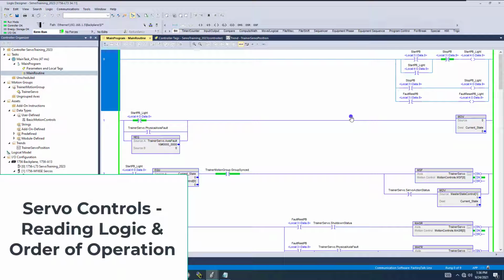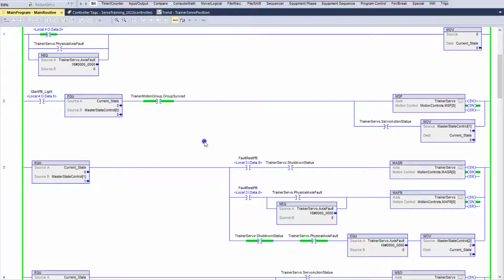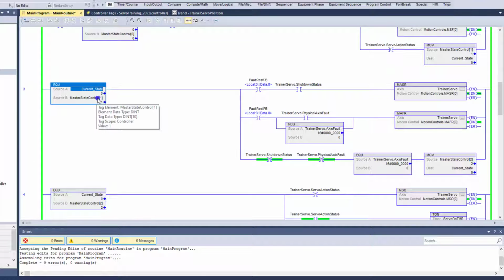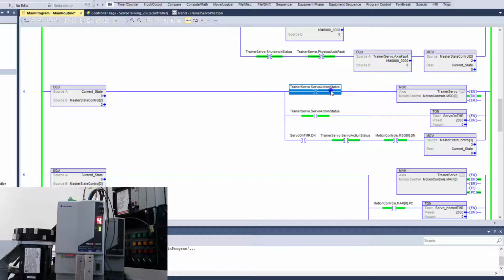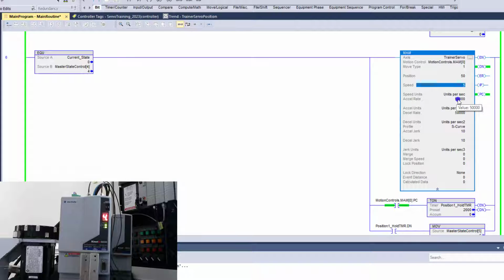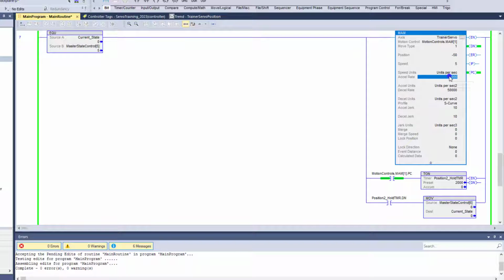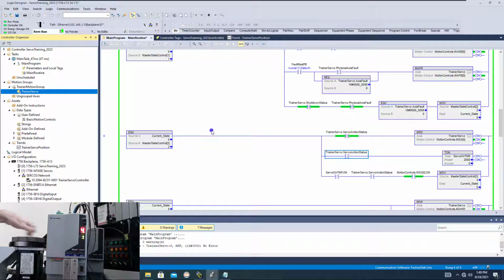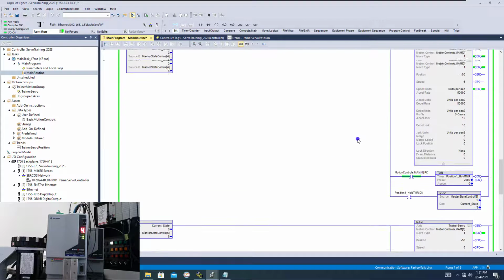Reading Ladder Logic and the Order of Operation for an Allen-Bradley Servo Motor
Servo Controls - Reading Ladder Logic and the Order of Operation for Servo Controls

Servo controls are an integral part of many modern manufacturing and industrial processes, allowing precise and accurate control over the movement of mechanical systems. Understanding how to read ladder logic and the order of operation for servo controls is crucial for professionals working in these industries.

Ladder logic is a type of programming language used to control servo systems. It consists of a series of rungs, with each rung representing a logical operation. The rungs are read from left to right, with the leftmost rung being the first operation to be executed.

One important aspect of ladder logic is the concept of state logic. This refers to the fact that servo controls can be in one of two states: on or off. When a servo is "on," it is receiving a signal to move, while when it is "off," it is not receiving any signal.

The order of operation for servo controls is determined by the ladder logic program. The program is divided into several sections, including input, output, and logic. The input section receives signals from sensors or other devices that are used to control the servo. The output section sends signals to the servo to control its movement. The logic section is where the ladder logic program is written, and it determines how the servo will respond to the input signals.

One common example of servo control in ladder logic is the use of a timer. A timer allows the servo to be turned on for a specific amount of time before turning it off.

This can be useful for tasks that require precise timing, such as filling a container with a specific volume of liquid.

In addition to timers, there are many other types of logic that can be used in ladder logic programs for servo controls. These include AND logic, OR logic, and NOT logic. AND logic requires that all conditions be met in order for the servo to be turned on, while OR logic allows the servo to be turned on if any of the conditions are met. NOT logic inverts the logic of the other conditions, meaning that the servo will be turned on if the conditions are not met.

Understanding ladder logic and the order of operation for servo controls are essential for professionals working in manufacturing and other industries that rely on servo systems. By understanding how to program and control these systems, professionals can ensure that their processes run smoothly and efficiently.

Being able to read Ladder logic that controls servo motion is highly important because most of the time, you are not the person which programmed the PLC logic.

This servo controls video is designed to help shorten the knowledge gap in servo controls using Studio 5000.

0:00 Motion Instruction Tag Structure
1:35 Start/Stop Ladder Logic
2:15 Motion Group Sync
3:05 MSF Instruction Studio 5000
4:15 Servo Controls for fault resets
6:00 MSO Instruction Studio 5000
7:25 MAH Instruction Sutio 5000
8:15 MAM Instruction in Studio 5000
11:20 Watching the Servo Running as Programmed
12:50 Kinetix 6000 Bus Light
14:10 Watching the Ladder logic while the servo is running